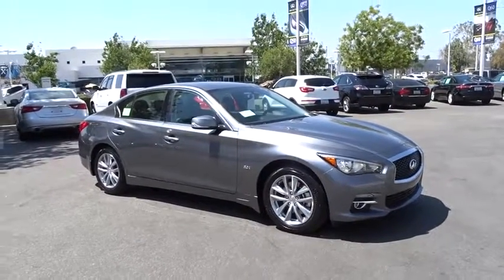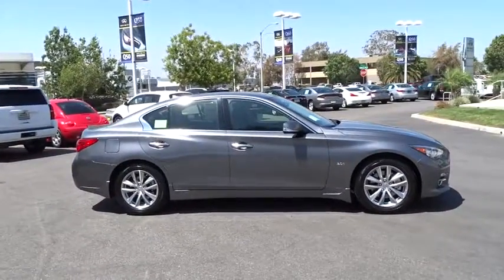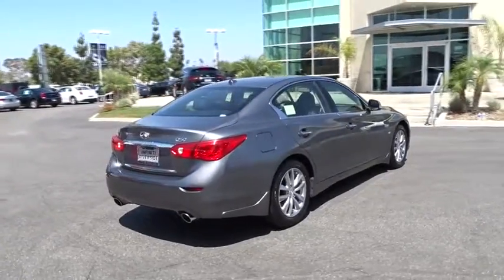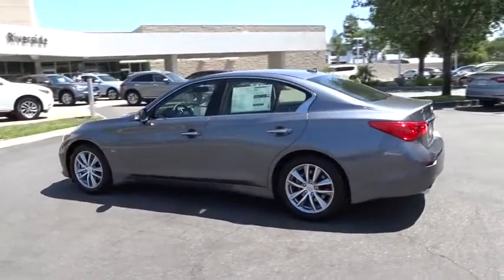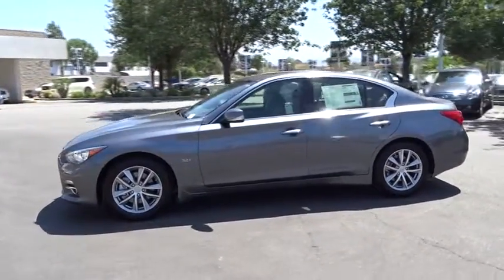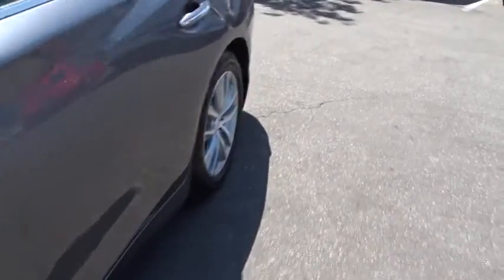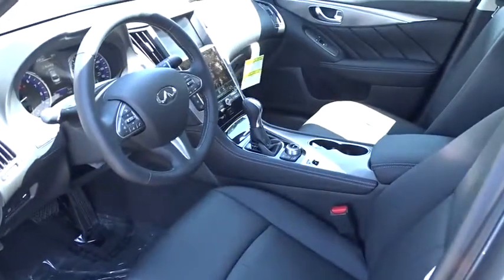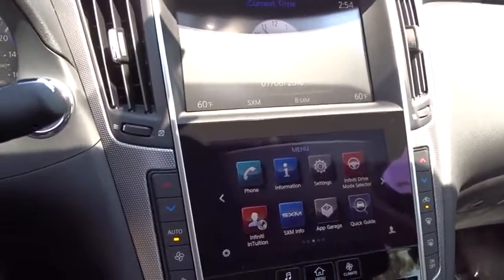2016 Infiniti Q50 Riverside, Ontario, Palm Springs, Temecula, OC, LA, CA 6I1421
2016 Infiniti Q50
2016 Infiniti Q50 3.0t Premium - Stock#: 6I1421 - VIN#: JN1EV7AP6GM301518

3040 Adam St.